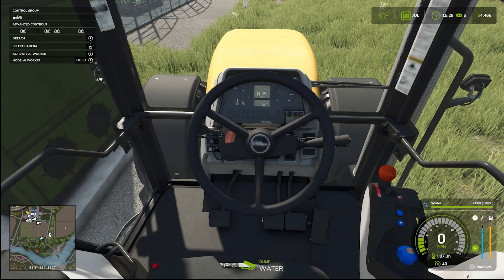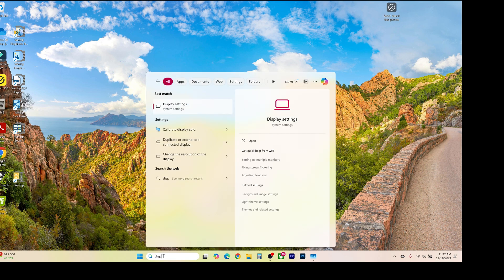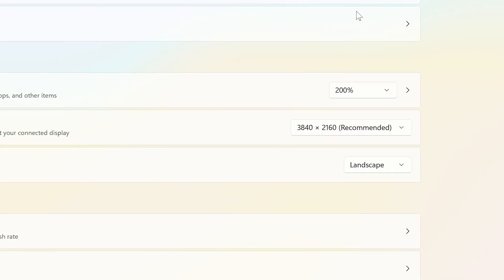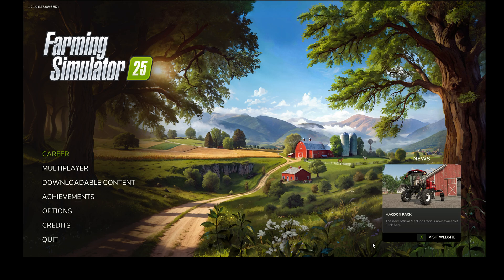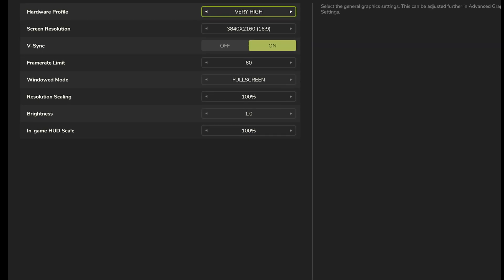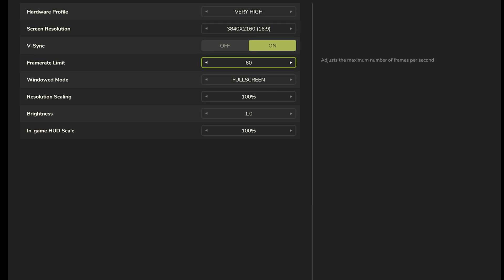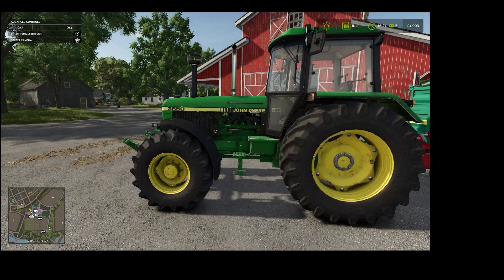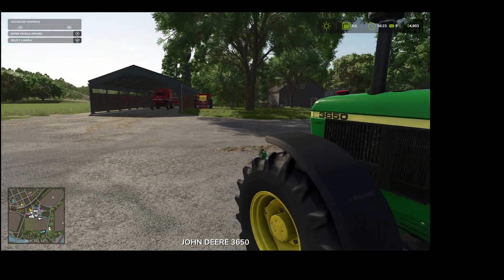Farming Simulator 25: Why Are The Graphics So Terrible?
Are your graphics on the new Farming Simulator 25 game just not up to par?  This video might be able to help because I was able to fix my FS25 graphics on my PC!  Let me show you what I found out!

Farming Simulator 25 (PC-Retail Forwarding)